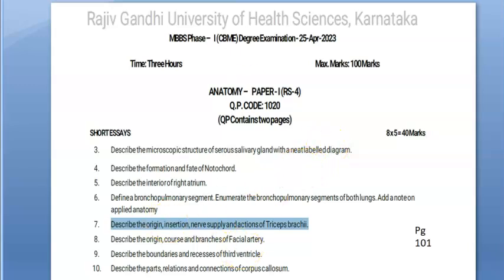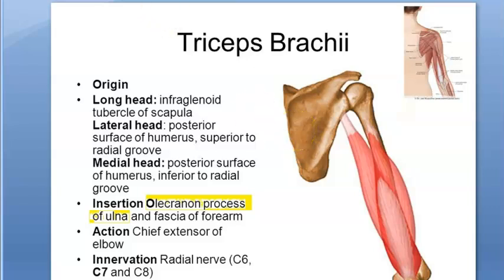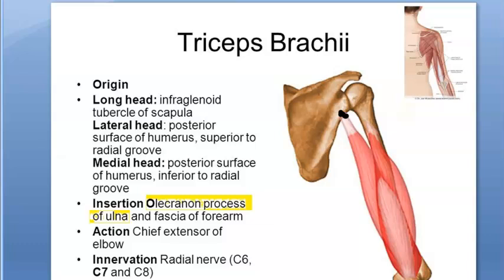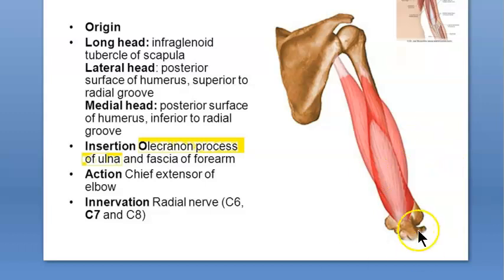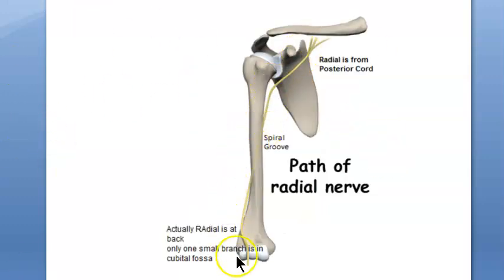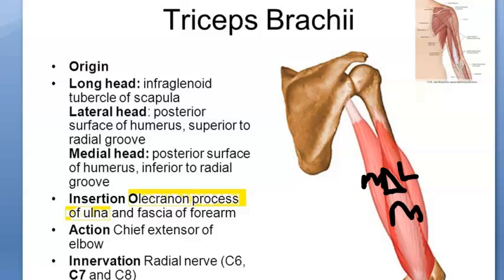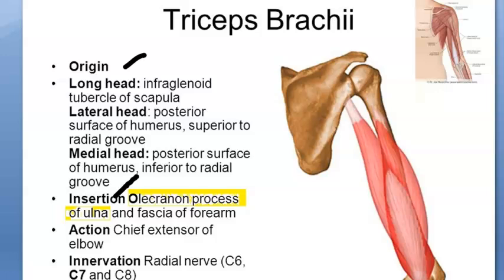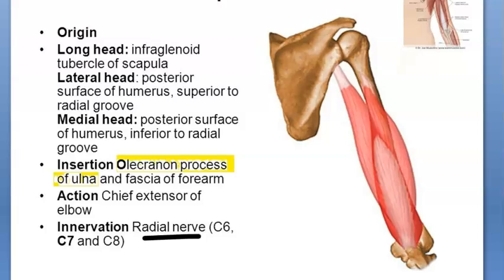Anatomy 102 TRICEPS BRACHII Muscle Origin Insertion Action Nerve Supply PYQ upper limb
Original 10:31
Edited 01 Apr 25 - removed revision of initial part and lateral head first time from text book
final 9:32